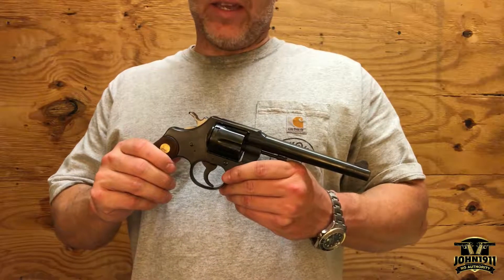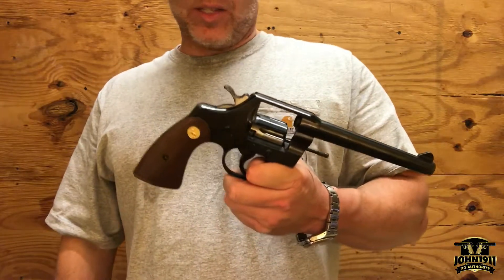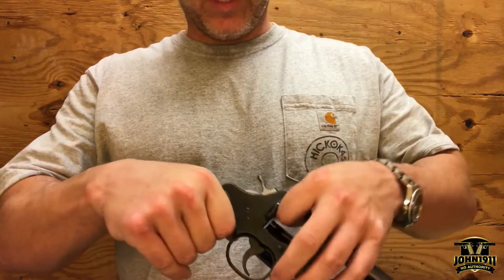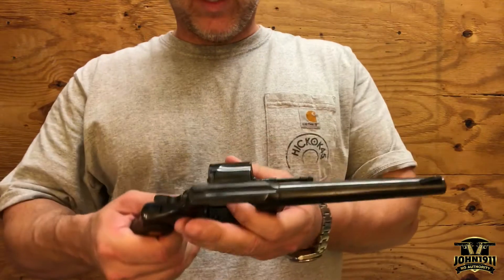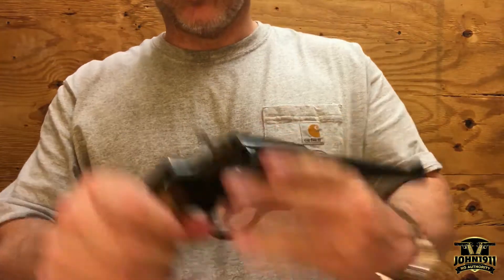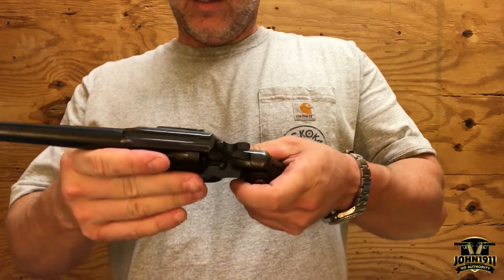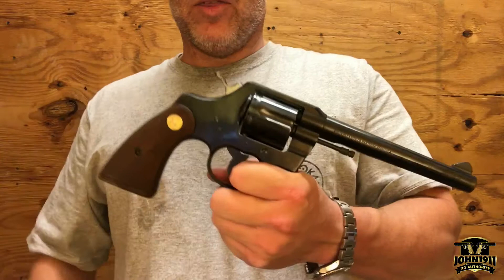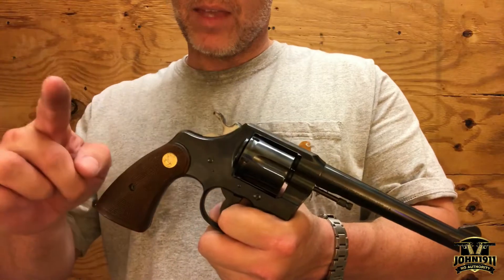SHS 13: Colt Official Police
What we have here is a somewhat large revolver chambered in 38SPL. I do not know the date of manufacture for this handgun, but Wikipedia states it was produced from 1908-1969. So at minimum it is almost 50 years old.

Since it doesn’t seem to have a turn-ring on the finish, I decided to not even dry-fire the action. So the quality of the trigger is unknown and will be left for the new owner to figure out.

Summary:
38 Special.
6 shot.
DA/SA.
6” Barrel.
Likely has replacement grips.
Rounded style front sight.
Trench style rear.